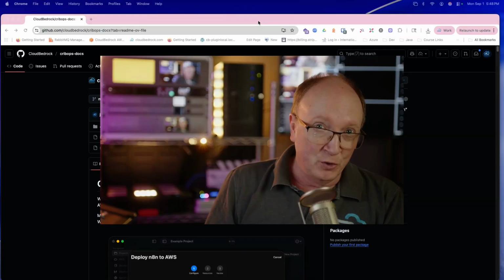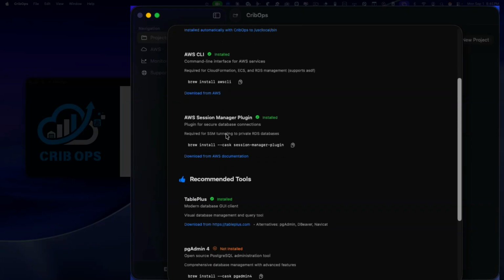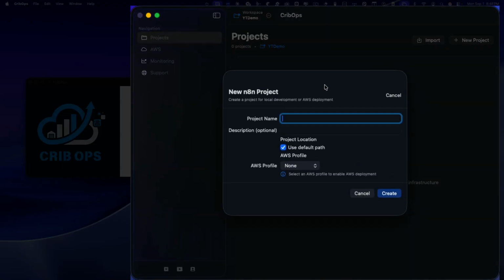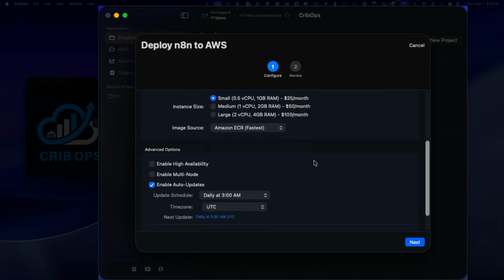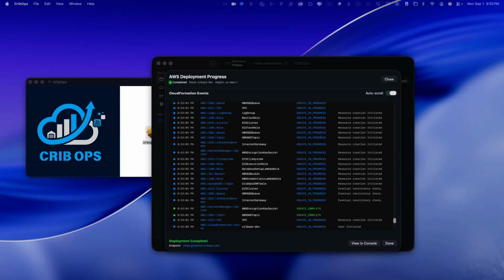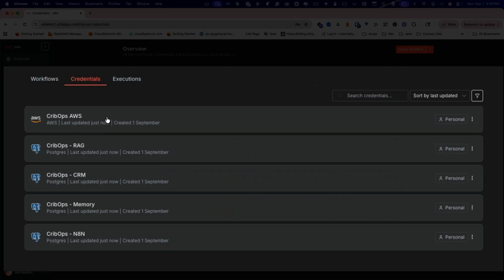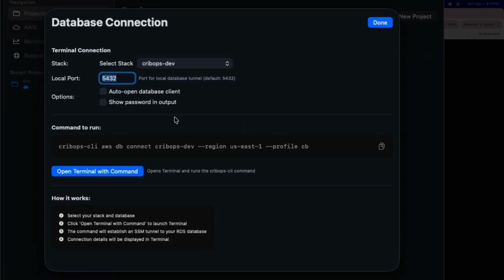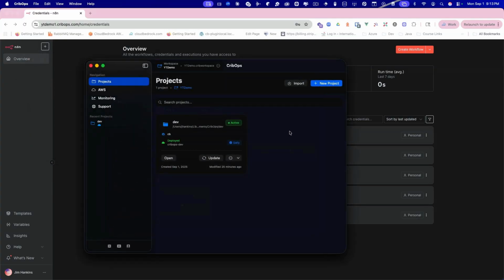Your First CribOps Install on Mac - Do This First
How to install CribOps for MacOS.  CribOps for MacOS is a tool which enables you to deploy self hosted N8N in AWS and supports multiple projects with multiple AWS accounts.

Join our Skool community for community support, Q/A calls and more!
If you're looking to build N8N workflows that leverage AWS, you've found the right place.